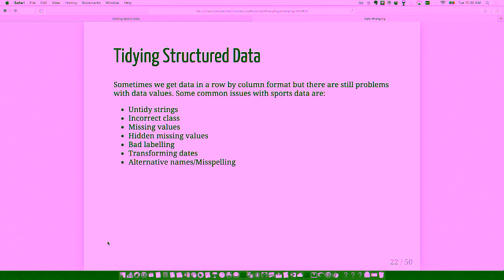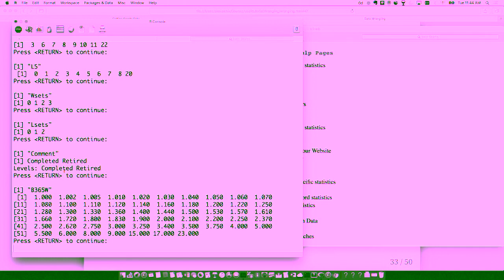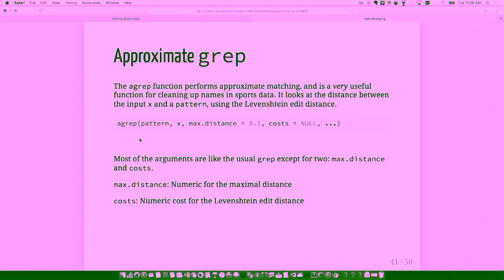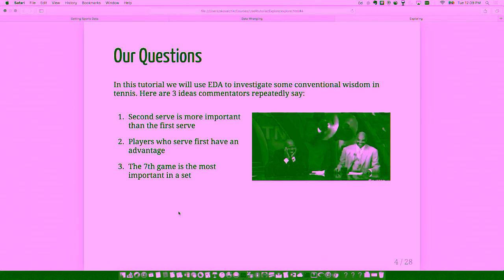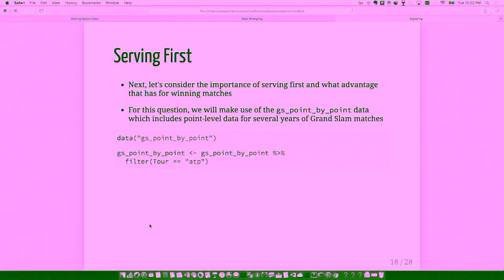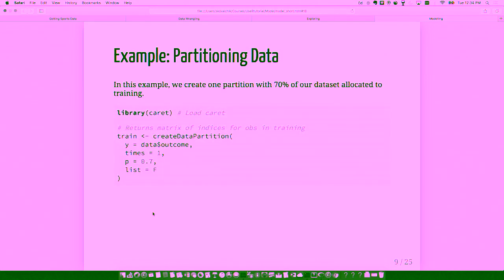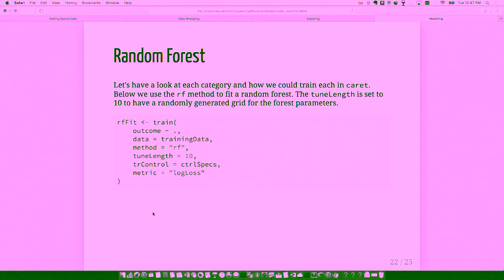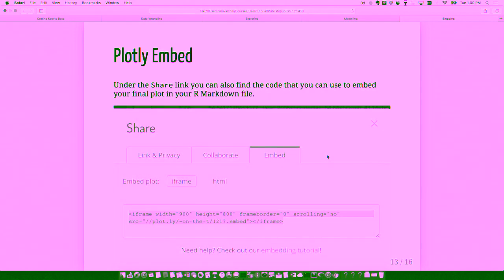useR! International R User 2017 Conference Sports Analytics with R II